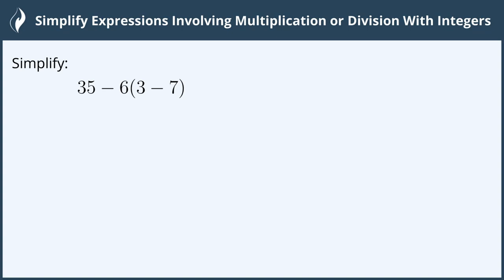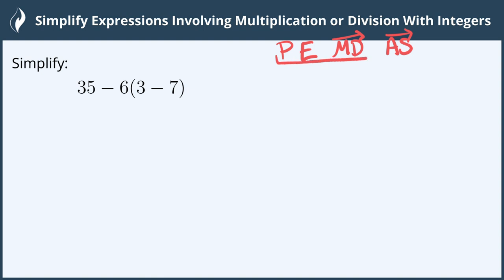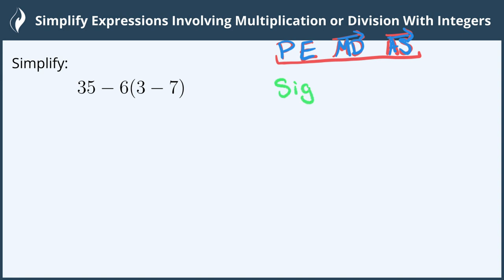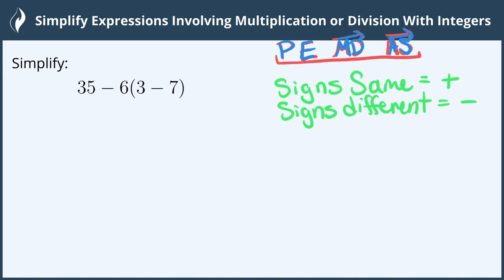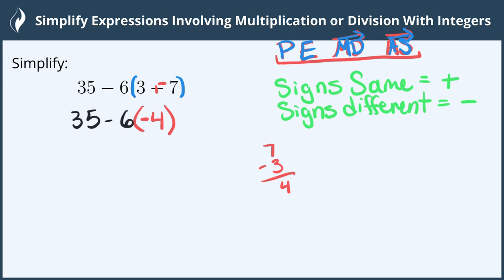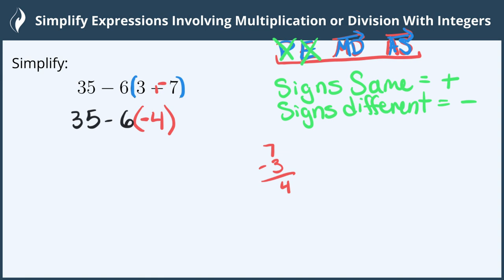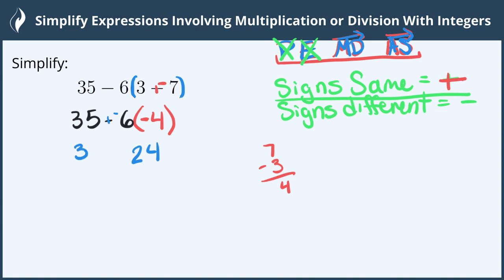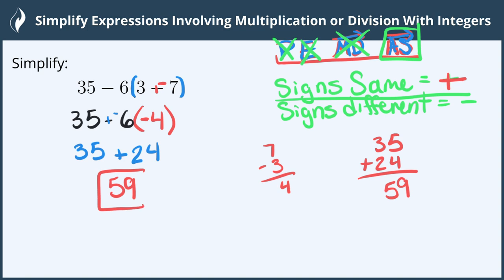Simplify Expressions Involving Multiplication or Division With Integers - 2